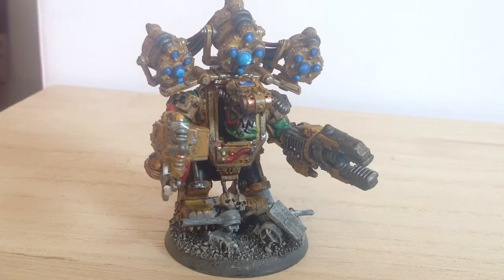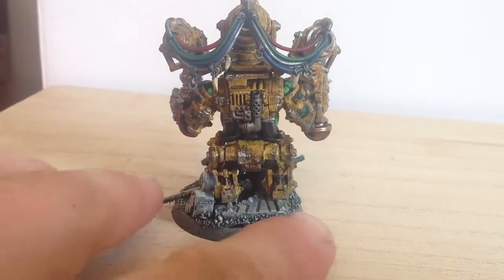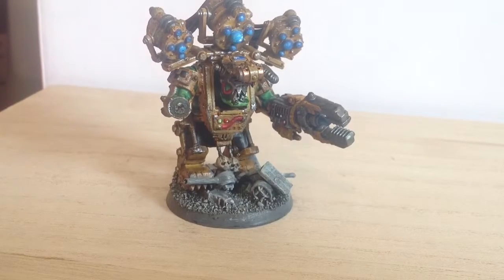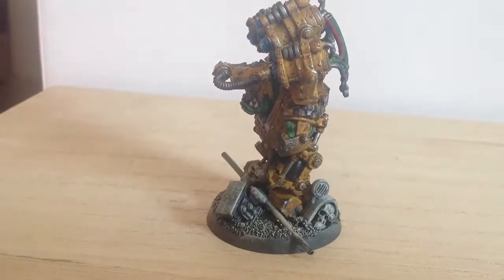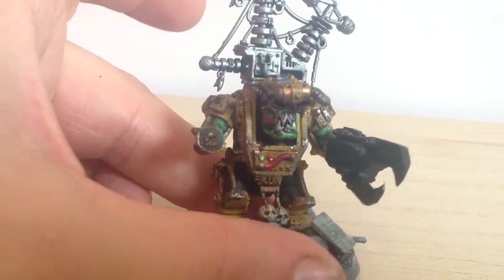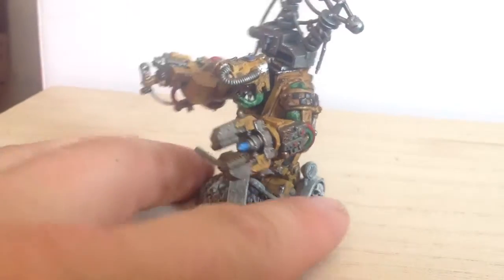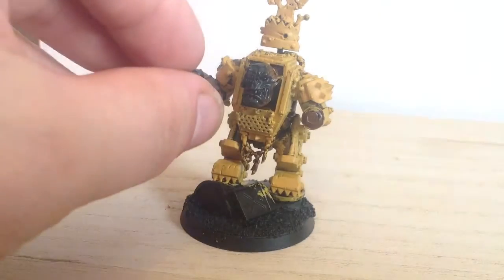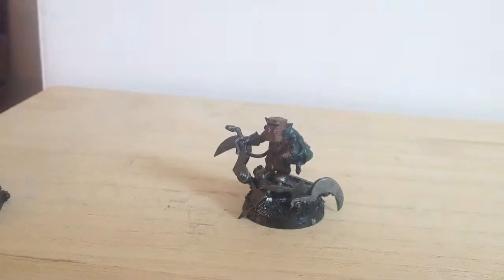Magnetised MEGA NOBZ